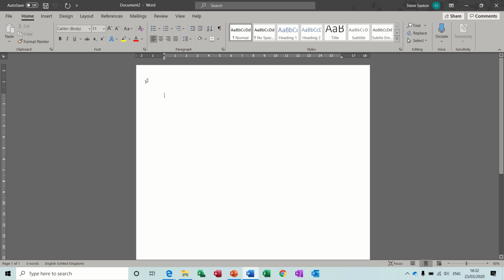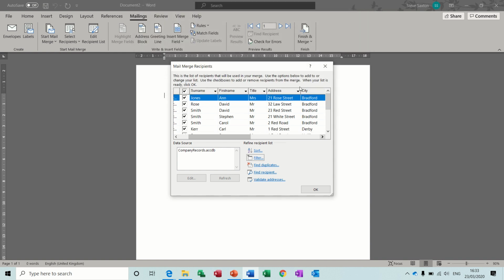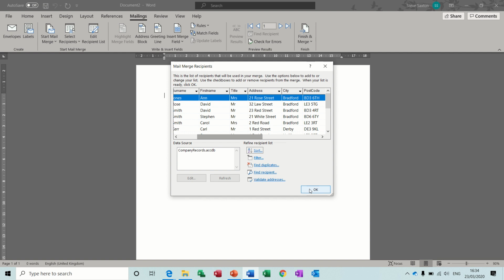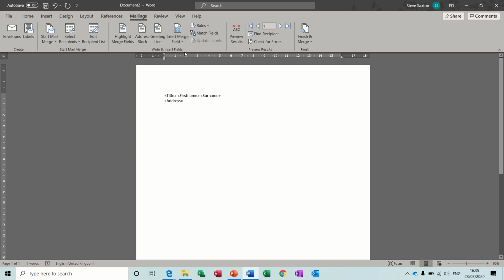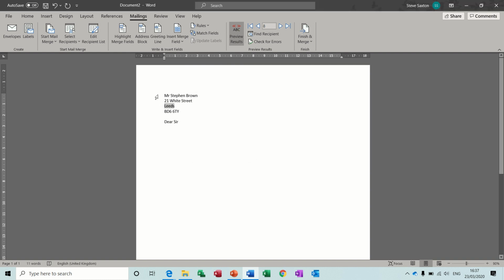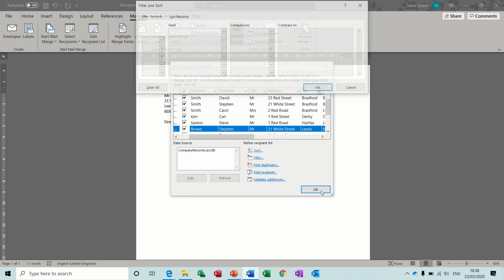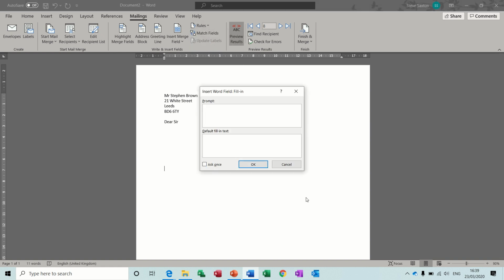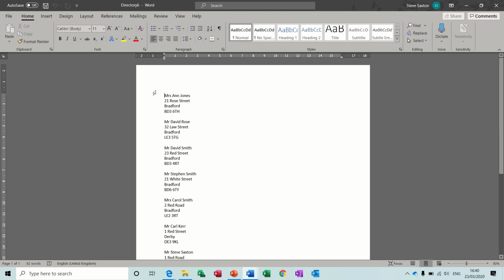How to use the Advanced Mail merge features in Microsoft Word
This video explains how to add new records to a mail merge database, how to sort the database and filter it.  The tutor also explains how to use the rules feature with examples of IF  Then  Else and skip records, the last rule shown is the Fill In Rule.  The final part of the video explains how to create a Directory from your data table.